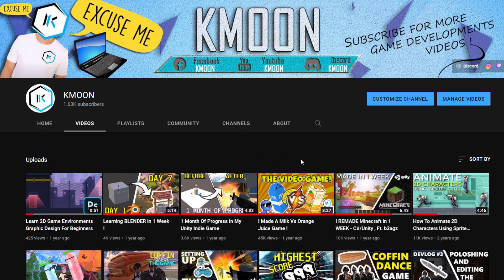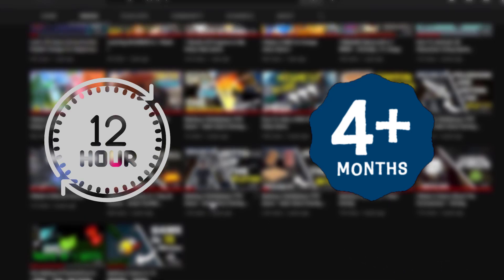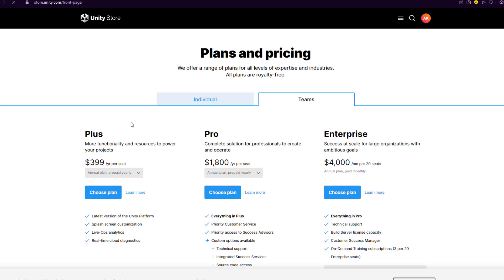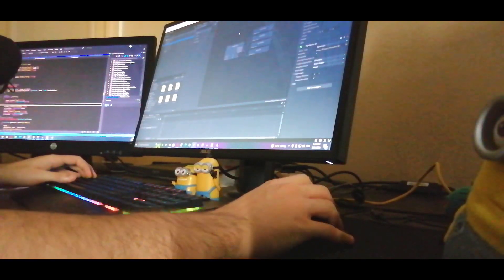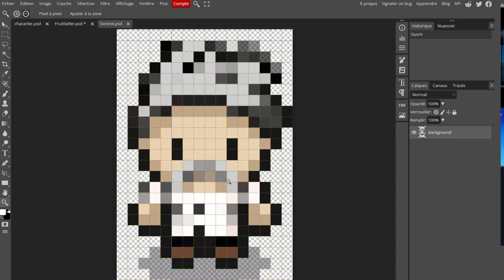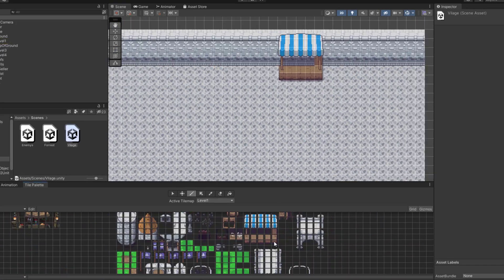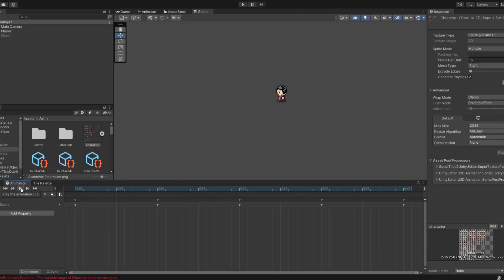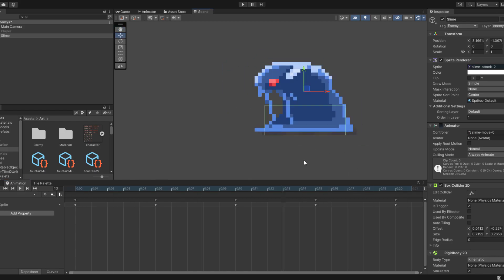Making an RPG GAME - Devlog 1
Hello guys, so this is a new devlog of a new RPG game that i'm working on,
 in this devlog we will set the foundation for the game hope you enjoy it.